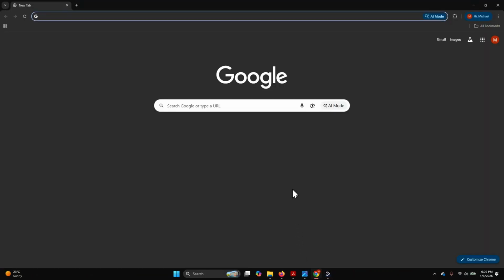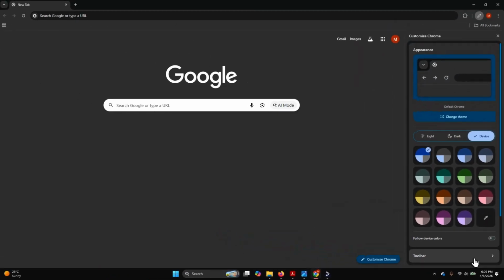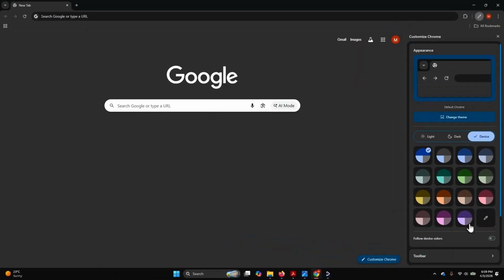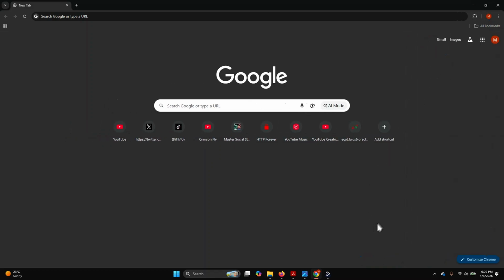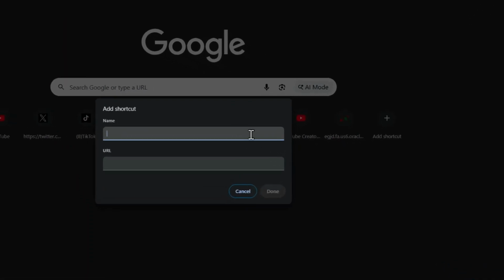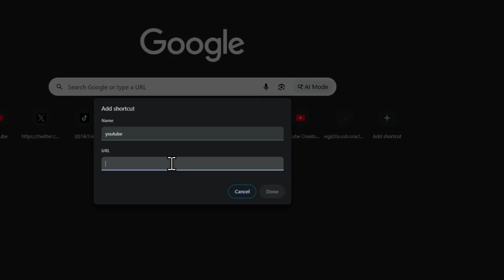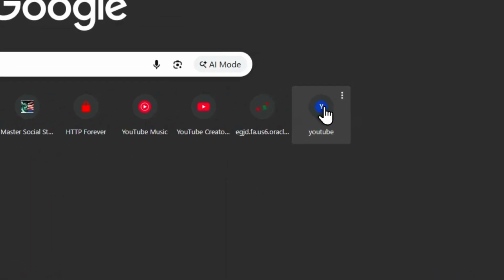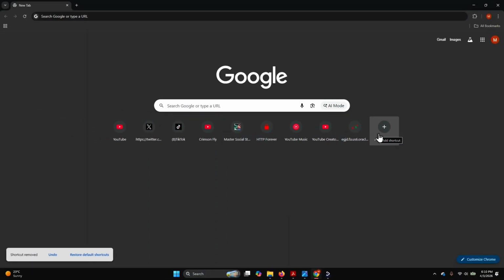How To Add a Shortcut in Google Chrome (Quick Guide)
Hello guys and welcome back to the channel! This tech tips tutorial shows you exactly how to add shortcut in google chrome. We'll guide you through the process, providing essential chrome tips and tricks. Learn how to effectively customize google chrome homepage with these google chrome tips. 🚀